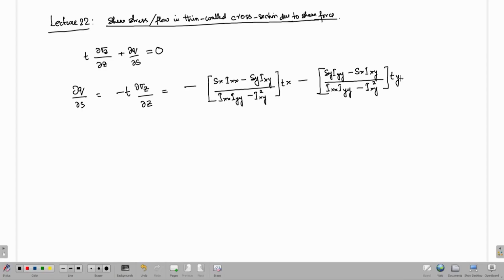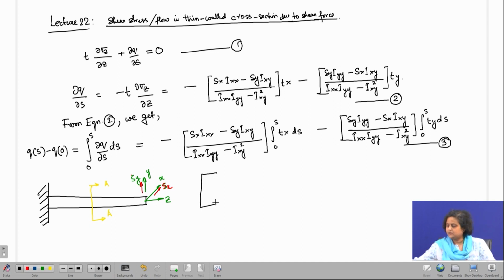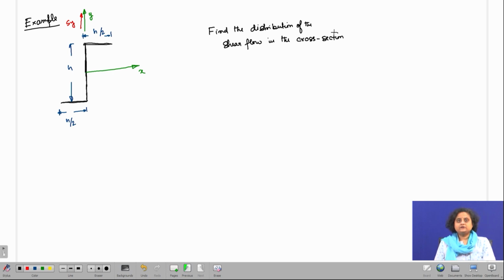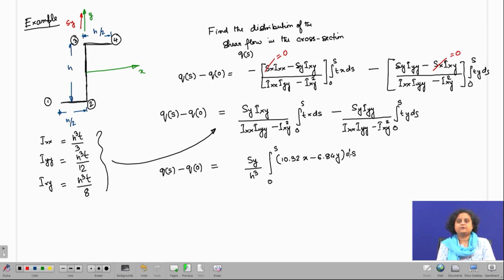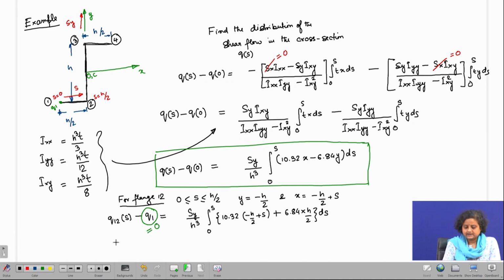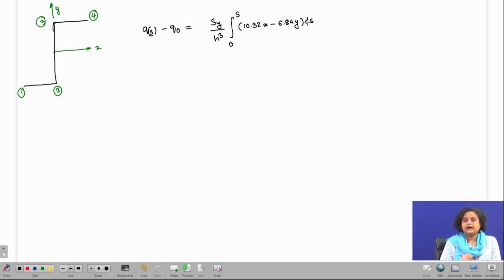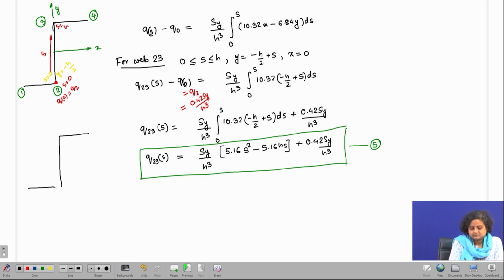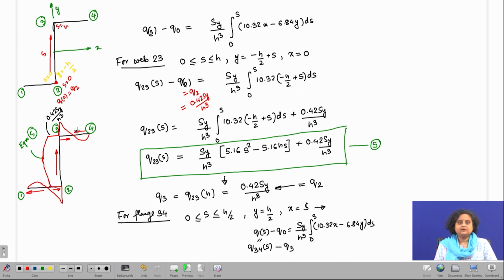Lec22: Shear Stresses due to Shear Forces